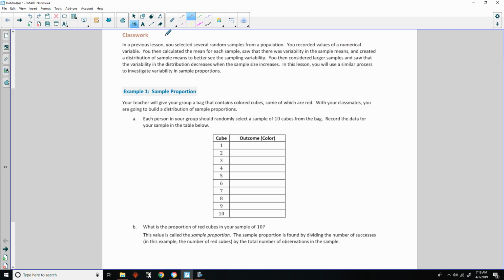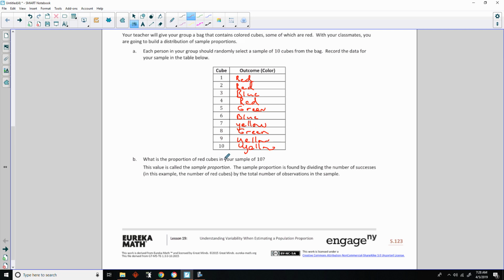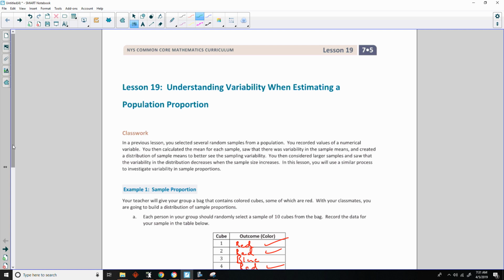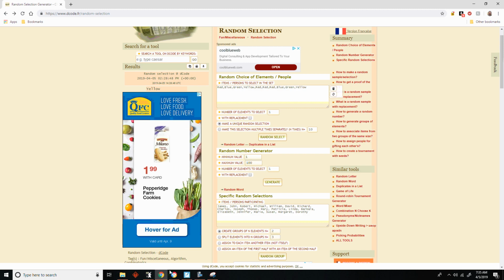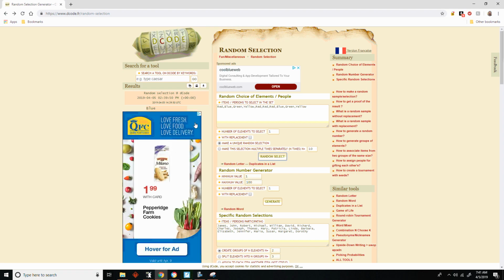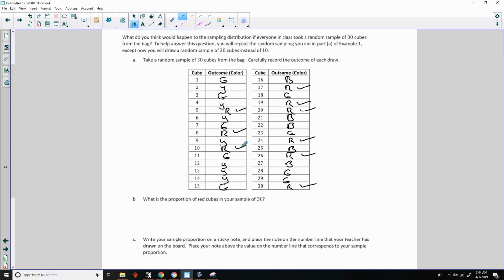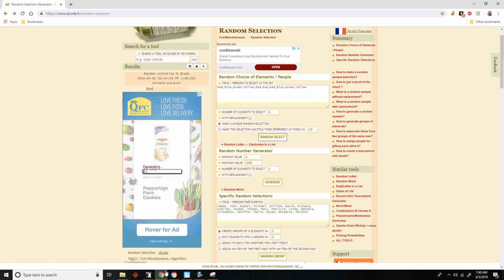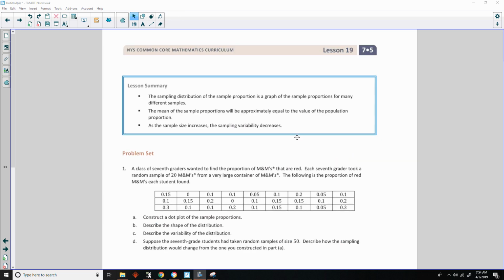Math 7 Module 5 Lesson 19 Video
Understanding Variability When Estimating a Population Proportion